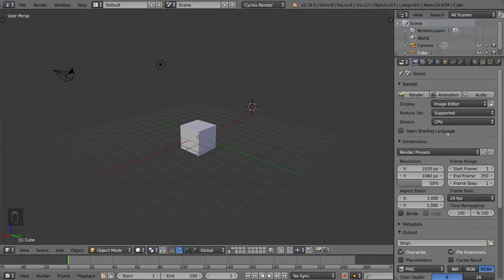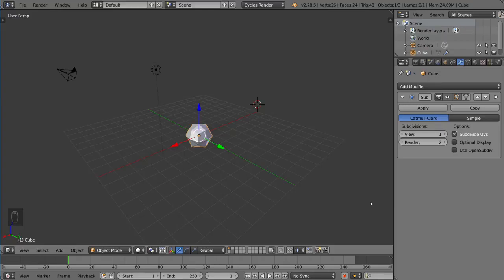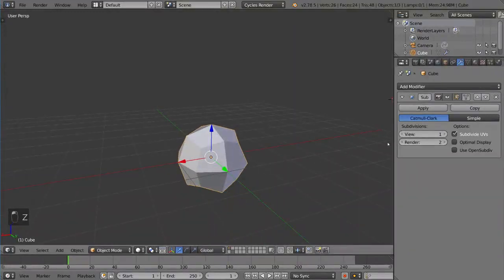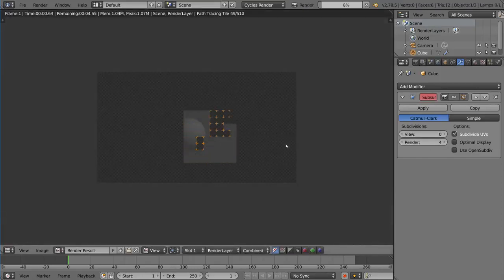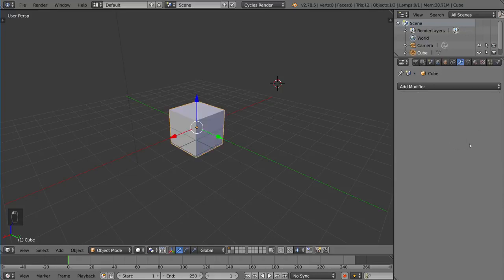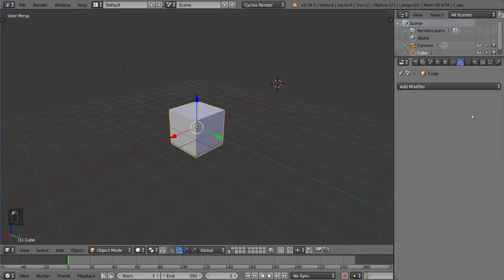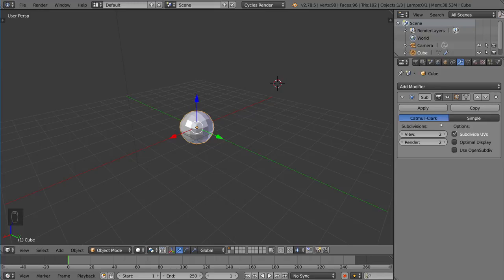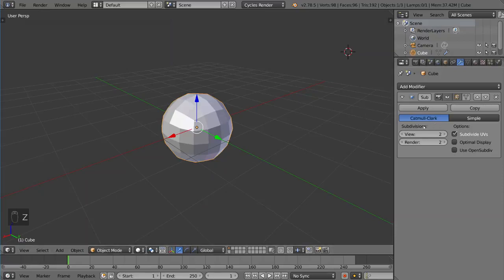BLENDER FUNDAMENTALS : SUBDIVISION SURFACE